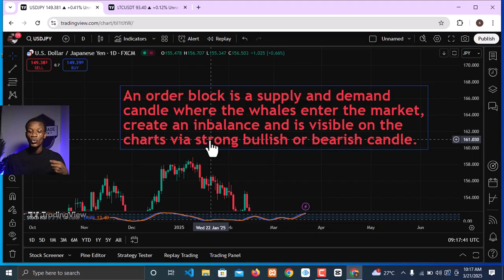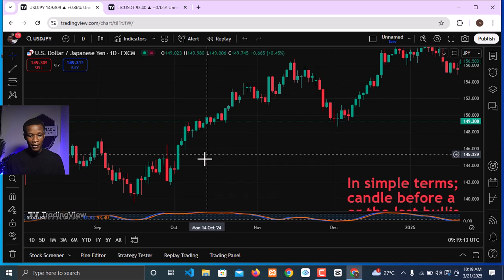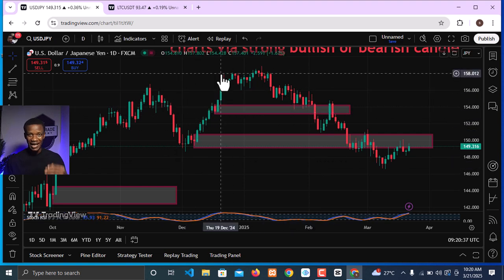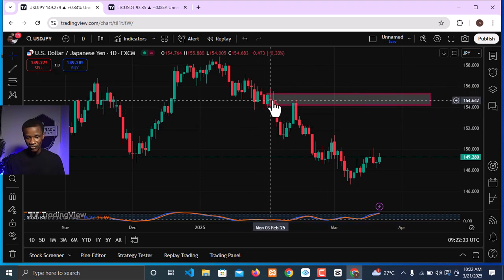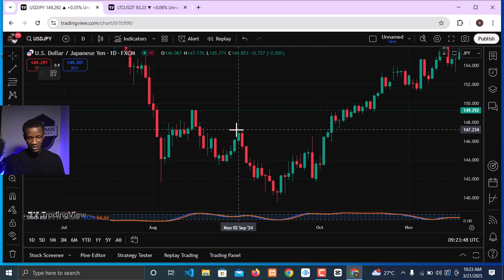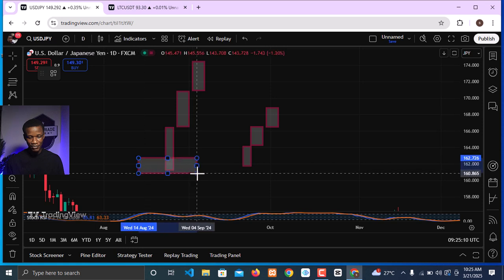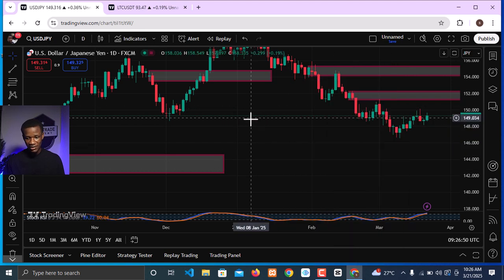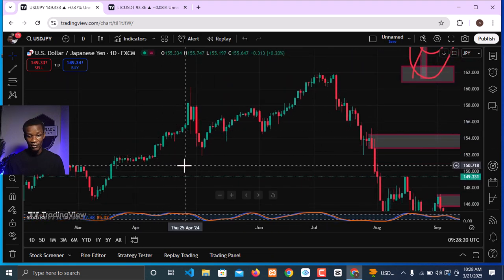Order Block Simplified in 12 Minutes - Smart Money Concept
In this video you will learn:
1. Order Block
2. order blocks simplified
3. what is an order
4. order block that works
5. etc